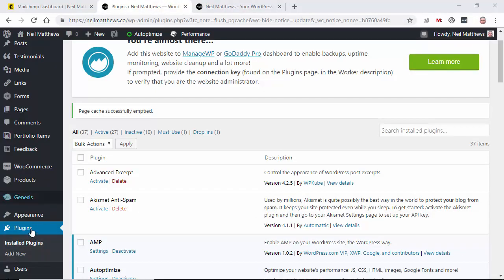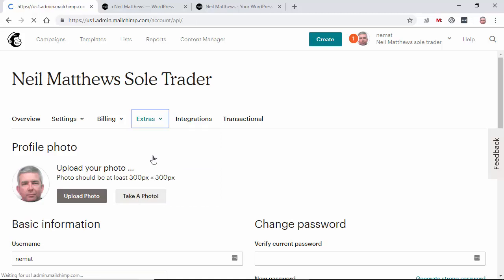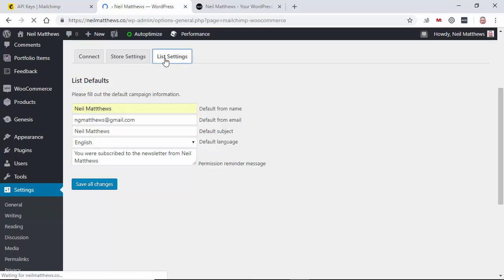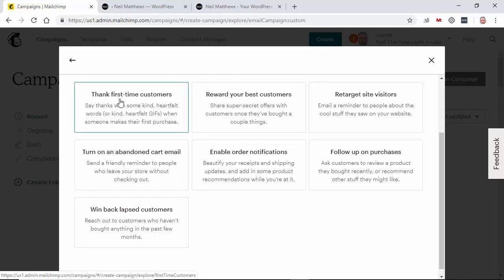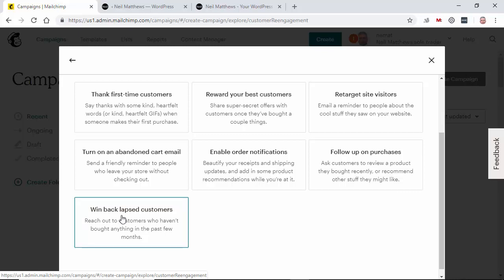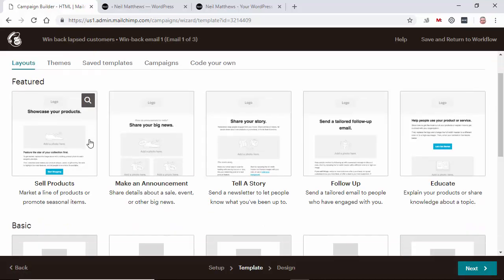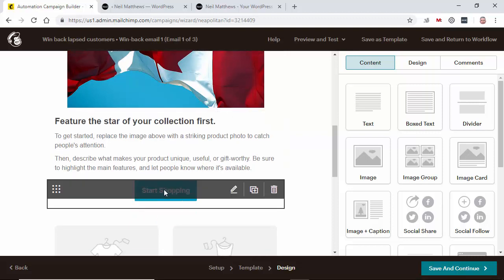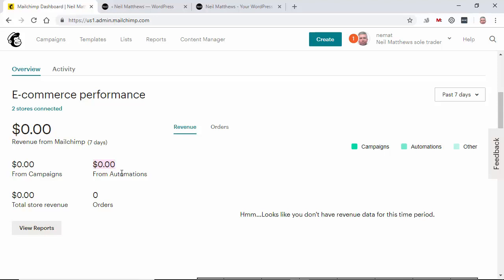Automated WooCommerce Marketing With mailchimp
By linking your WooCommerce store to Mailchimp you can setup a series of automated marketing messages to bring customers back to your store.

NeilMatthews.co